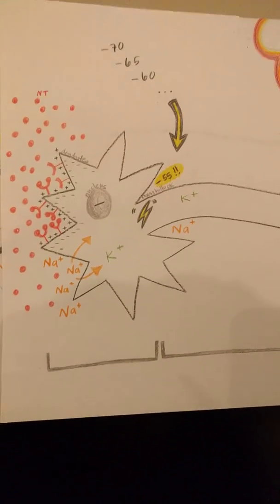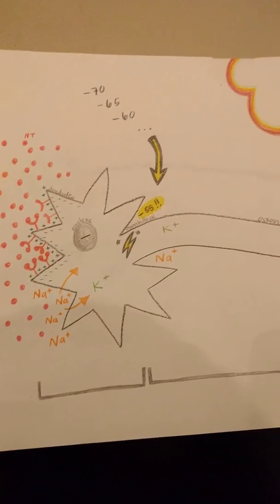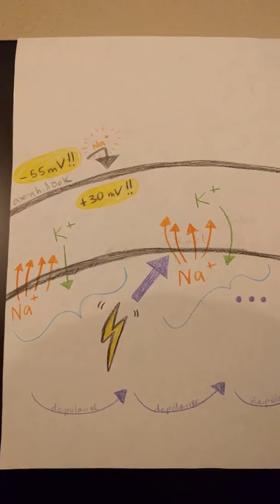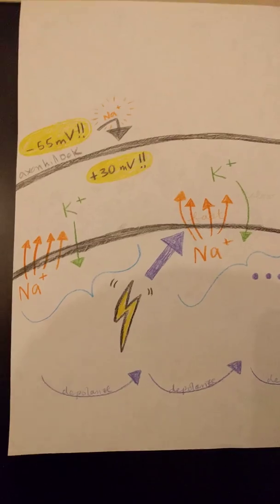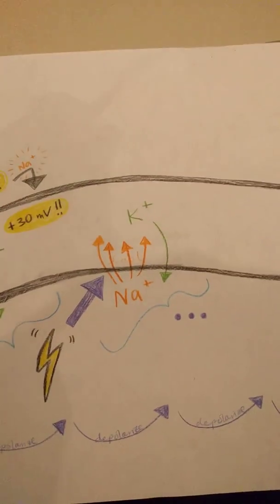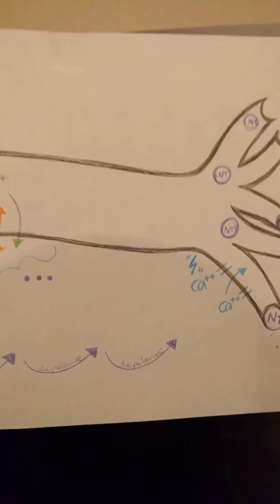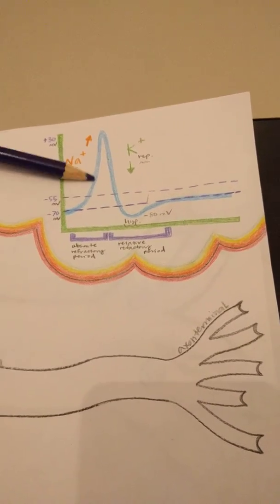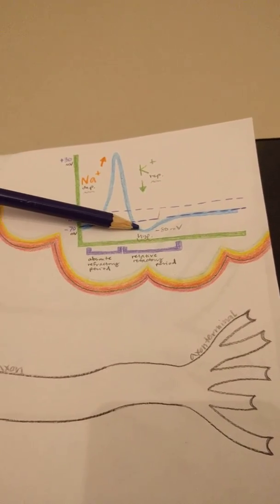Action Potential Propagation